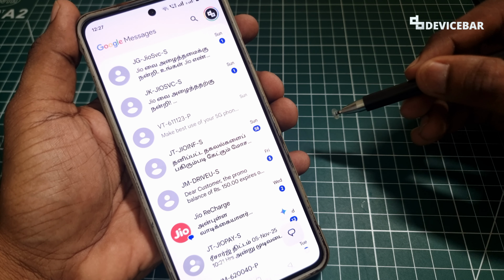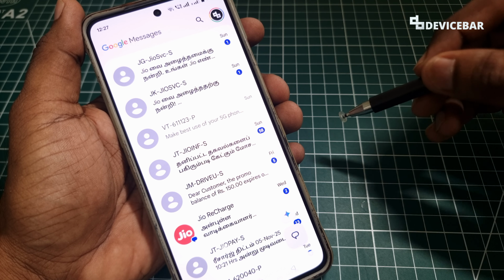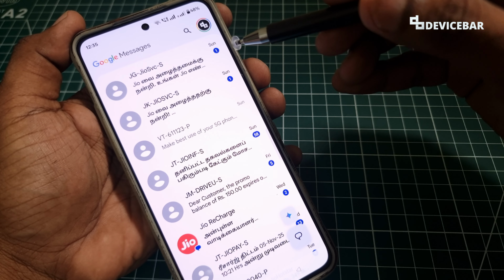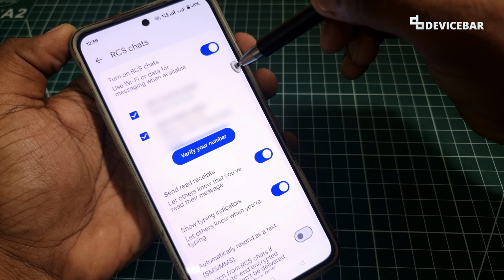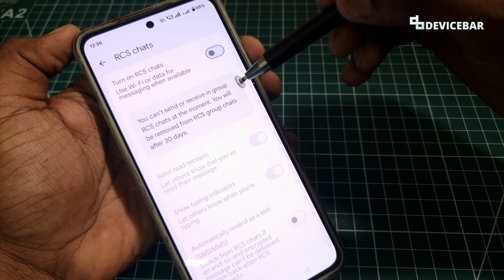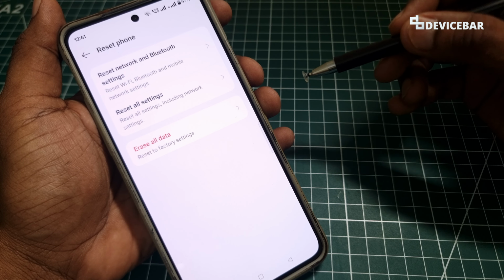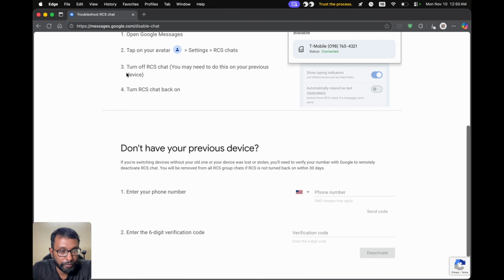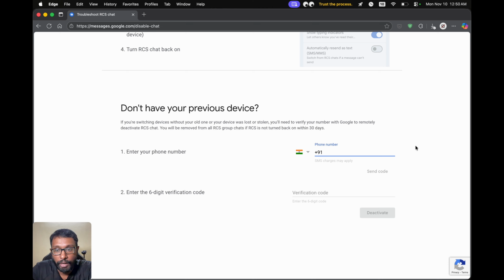How To Turn Off RCS Chat & Switch To SMS In Google Messages! (2 Ways)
Steps to turn off RCS Chat in Google Messages.